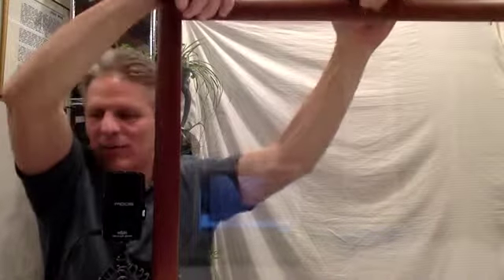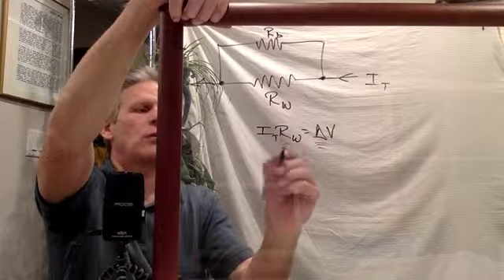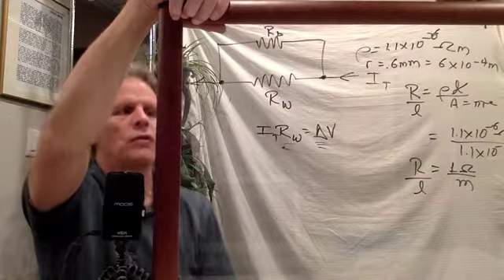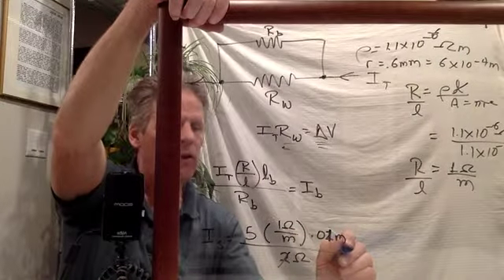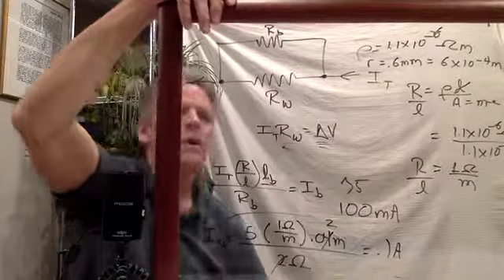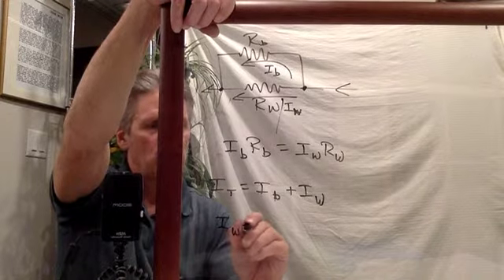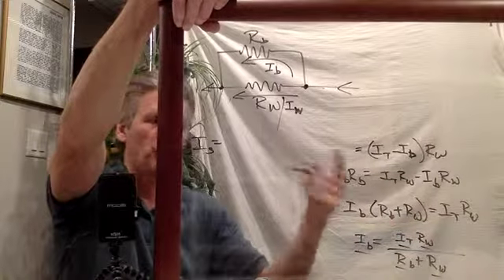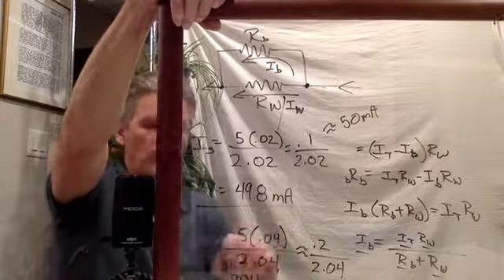Test 3 review comp 3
Giancoli, chapters 24, 25, 26; capacitance, resistance, circuits